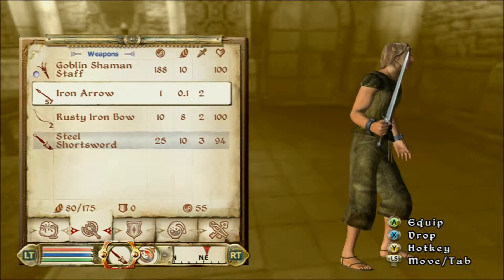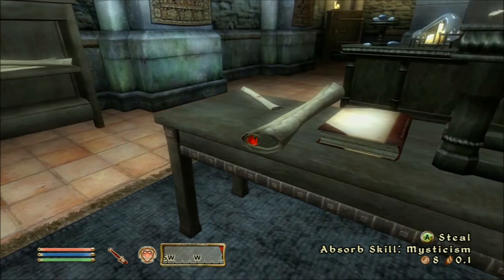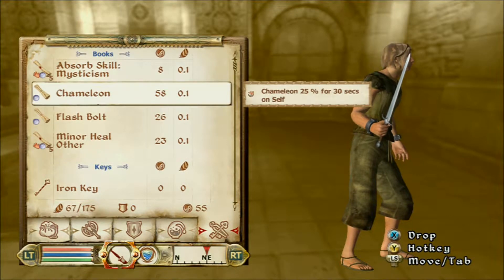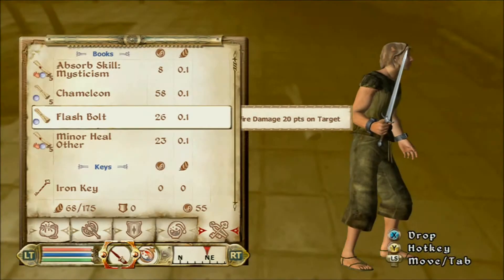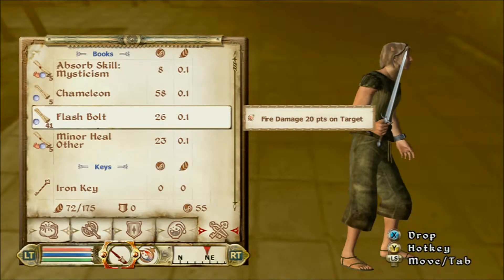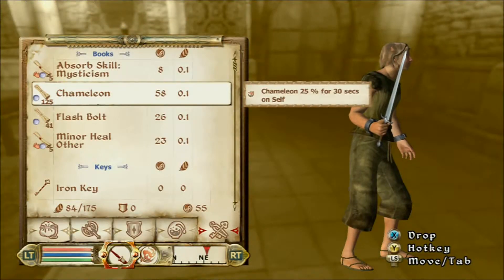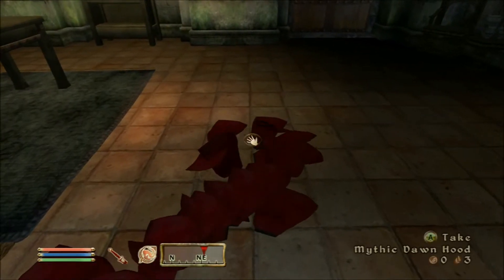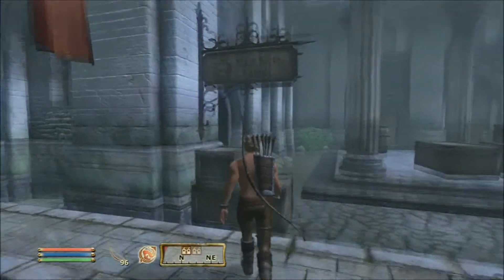How to Duplicate Objects in Oblivion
A tutorial on how do the duplication glitch on Elder Scrolls IV: Oblivion.